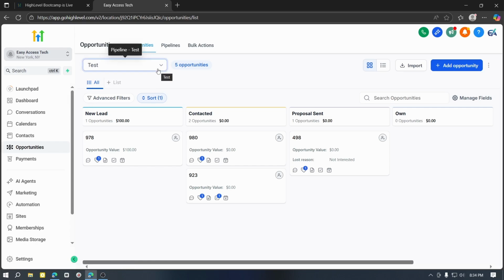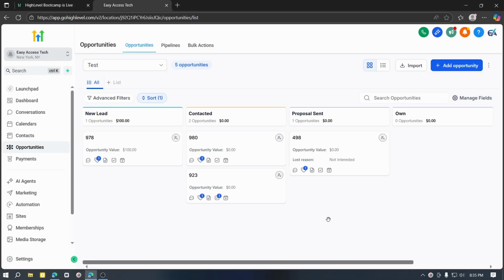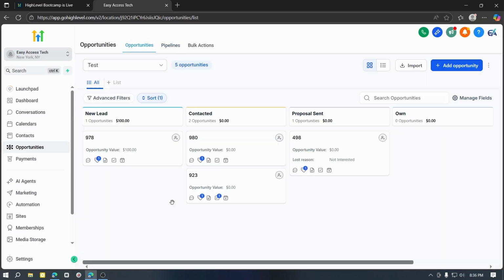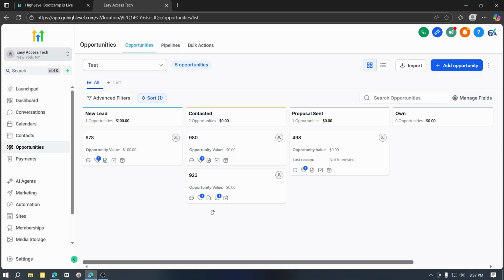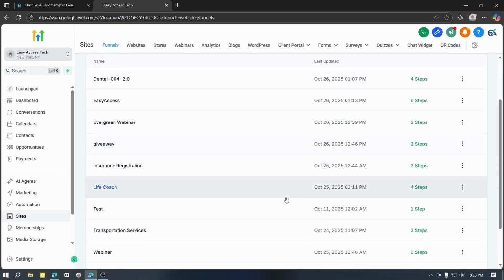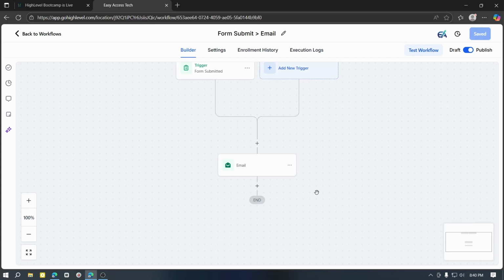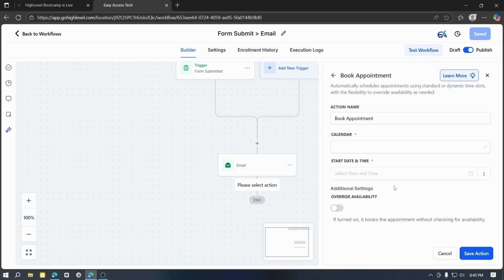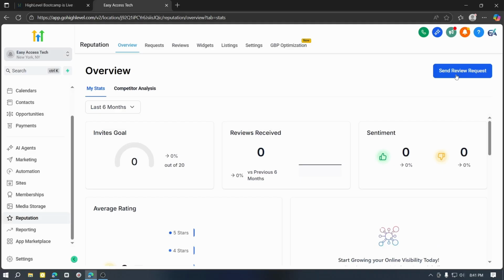How to Use GoHighLevel For Real Estate (2025 Full Tutorial)